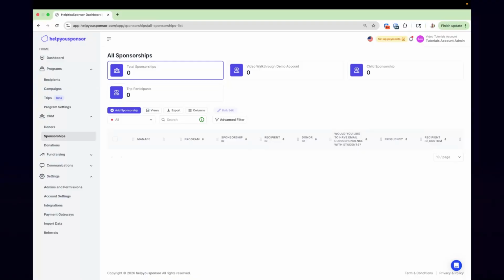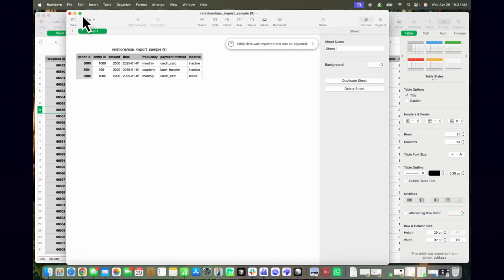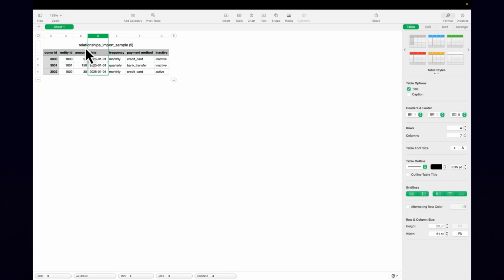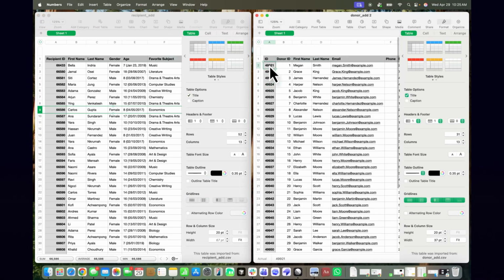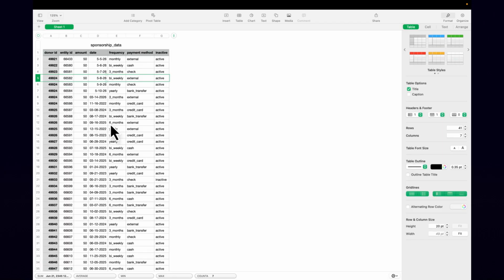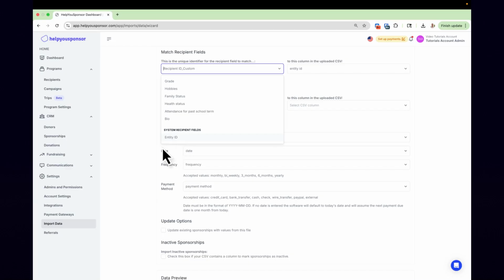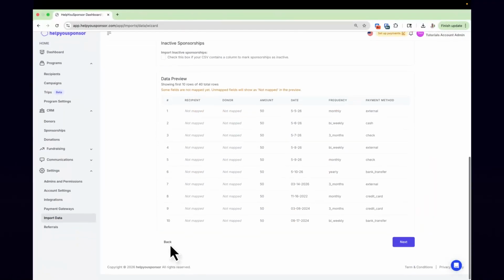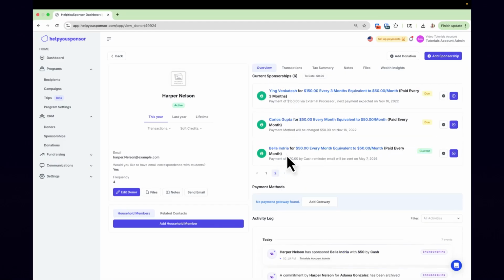Import Sponsorship Data Using Import Wizard